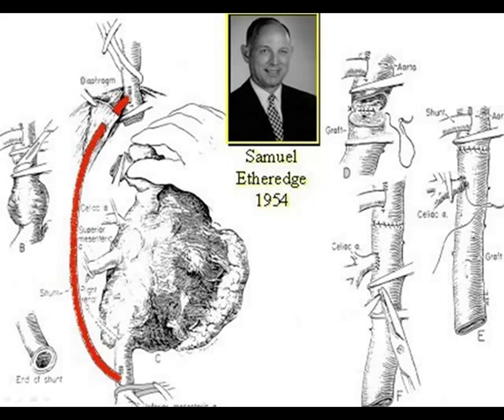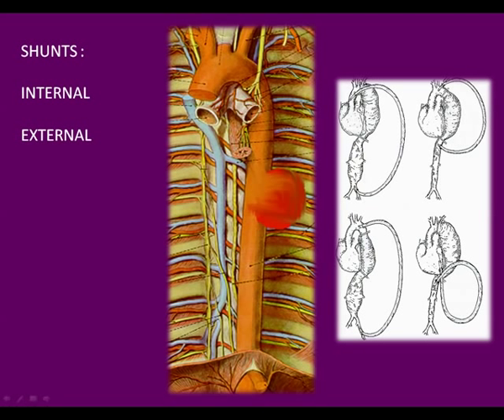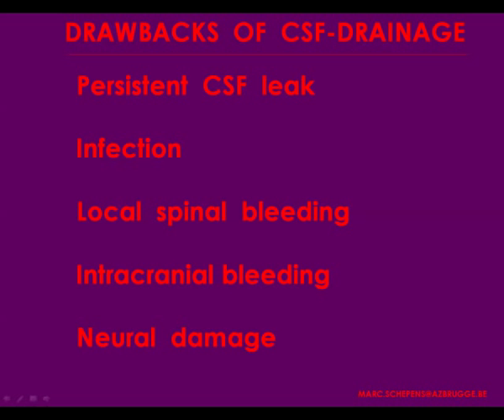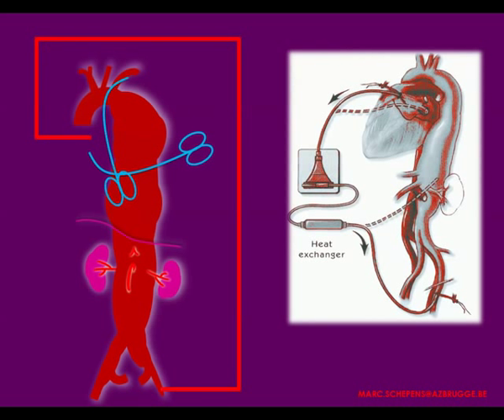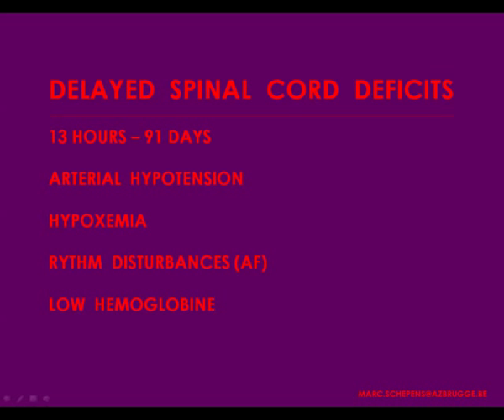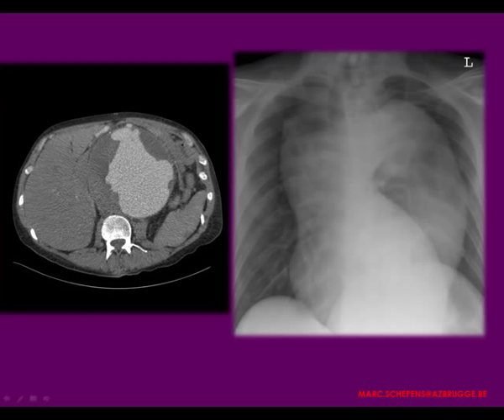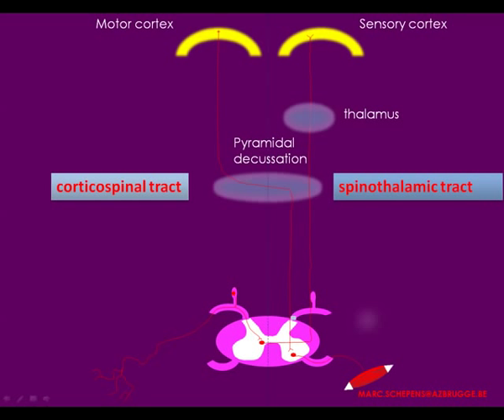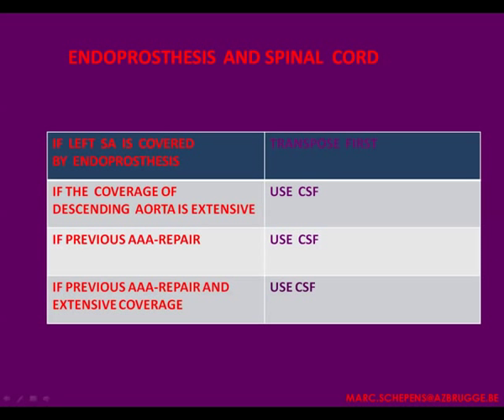Spinal cord protection in aortic surgery